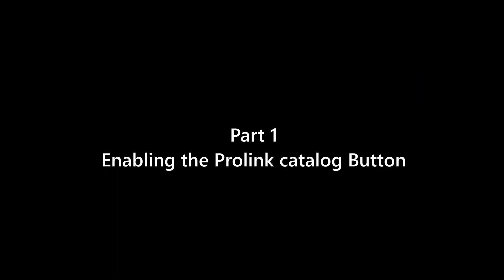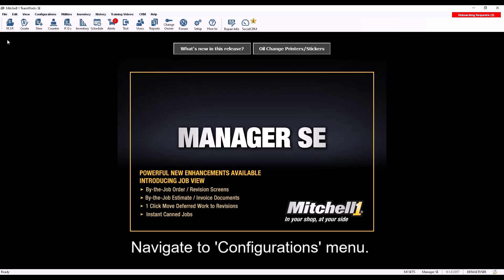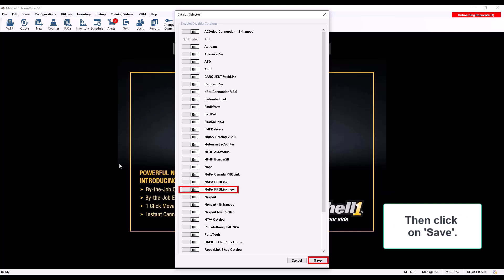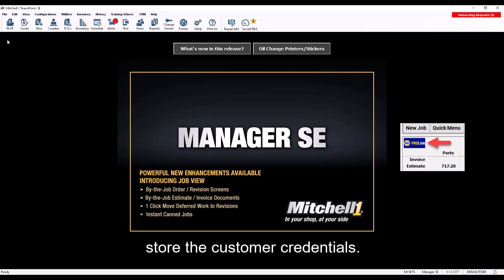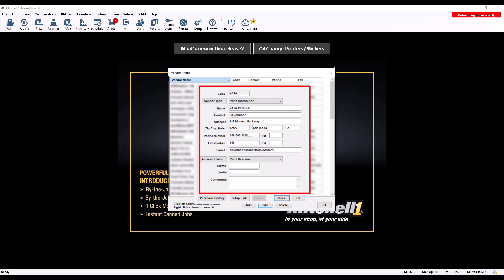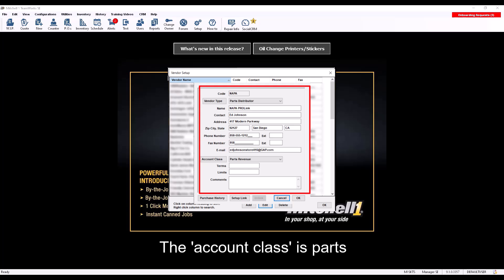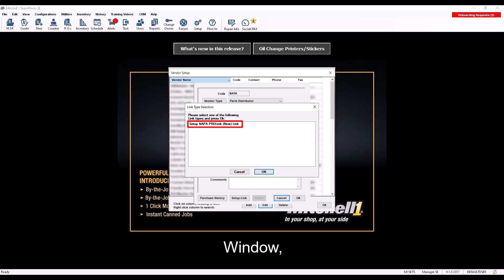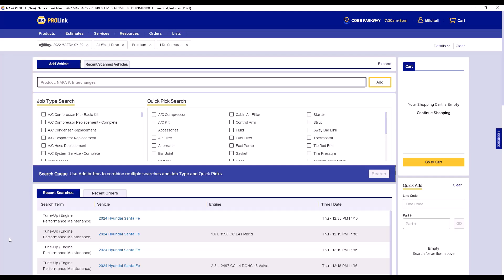NAPA ProLink Catalog Configuration 2025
Quick setup instructions to enable the new NAPA ProLink catalog (2025) with Manager SE. Part 1 - Enable NAPA ProLink catalog button + Part 2 - Vendor Setup (enter credentials)